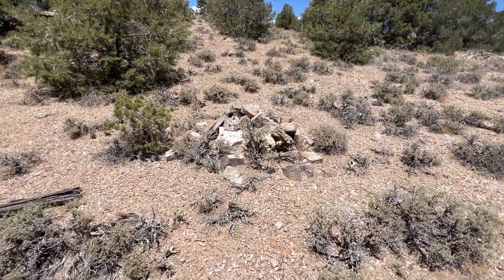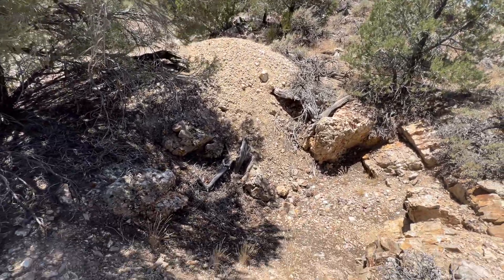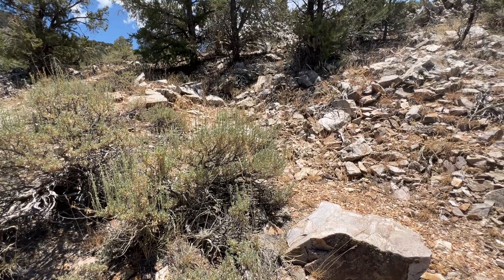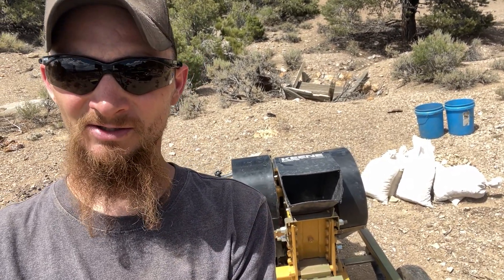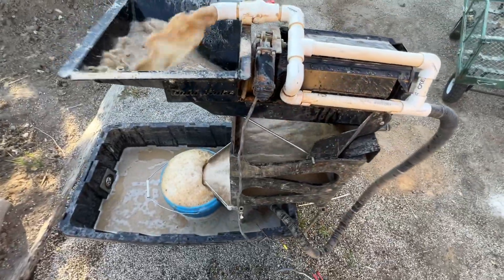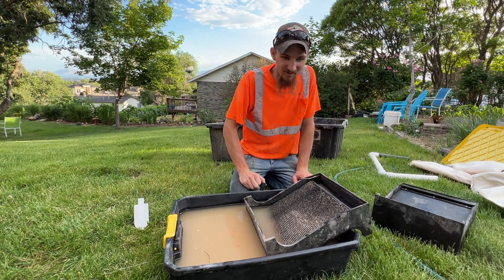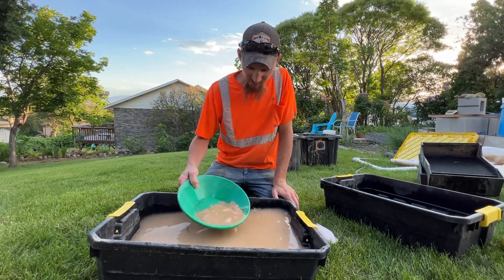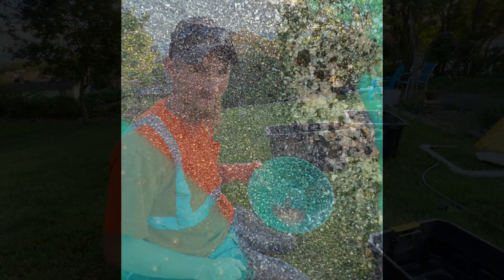Gold ore sampling with Keene Rc46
I finally made back to the mine to take a bigger sample. I collected 275 lbs. of rocks to crush up and test. I ran it through a Keene RC46 and it worked really good with this ore. While there was a lot of gold it was incredibly small and I wasn't able to get it on camera or even very good pictures. I'll go back for a 3rd sample to send to an assay lab and some to run on the shaker table.

Here's a list of most of the gear & equipment we use.

Garret Supper Sluice gold pan
Jewelers Loupe
Metal Detector
Estwing Rock Hammer
Hard Hat
Hard Hat Light
Streamlight Protac HPL light
Multi Gas Meter
Rechargeable work light
Timbering For Small Mines
Methods Of Mine Timbering
Timbering and Mining
A Guide to Gold Panning in Utah
Gold Cube Trommel
Royal drywasher
Sand bags